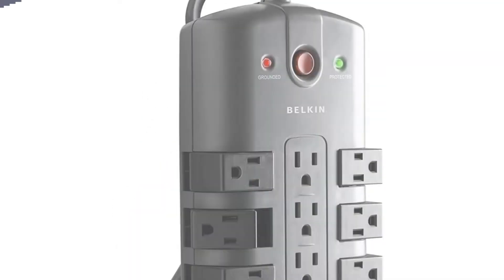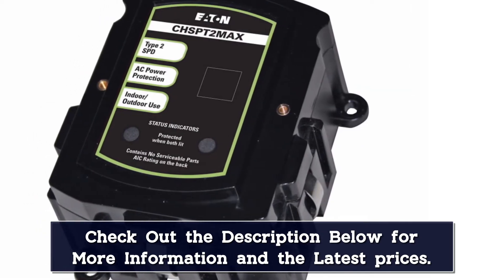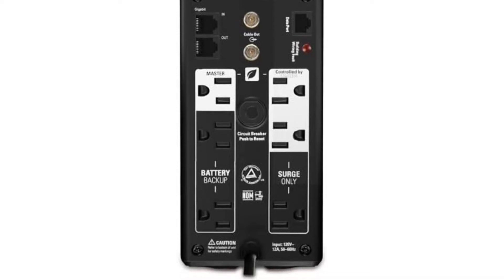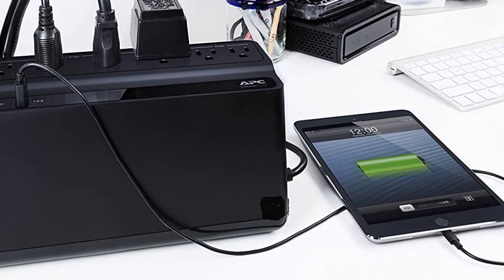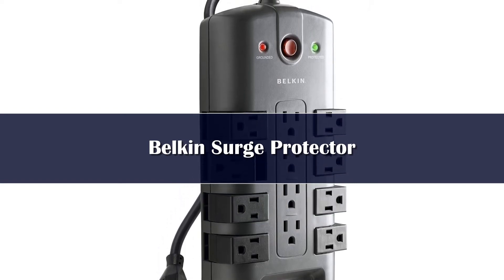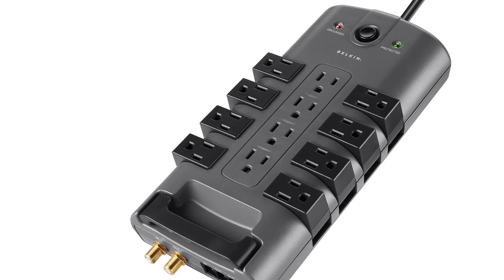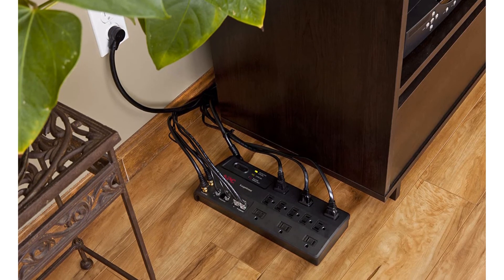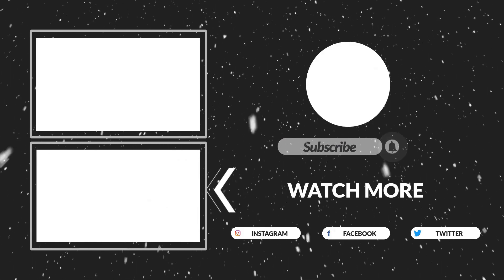Top 5 Best Surge Protectors Reviews of 2024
In This Video, I Listed "Top 5 Best Surge Protectors 2024" You Can Check the discount Price or Purchase in the Description Below!

👉05.PDU power strip network cabinet rack 10A universal socket 2-17AC with 2-meter line ammeter surge protection

👉04.Tuya WiFi Smart Surge Protector

👉03.MOES WiFi EU Tuya Smart Power Strip Surge Protector

👉02.10FT Extension Cord with 12 AC Multiple Outlets, 5 USB Ports and Night Light, PASSUS Surge Protector

👉01.Meross HomeKit Smart Power Strip WiFi Surge Protector